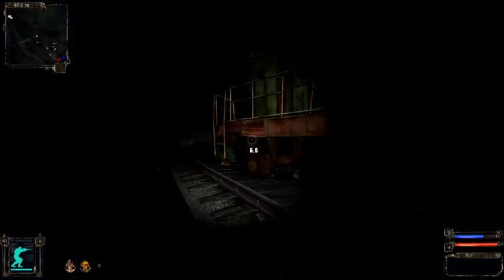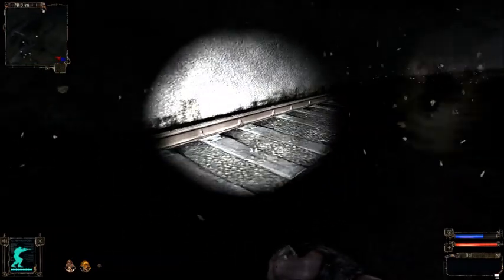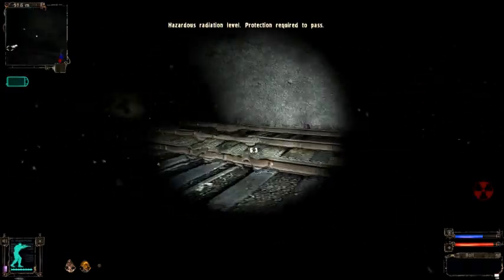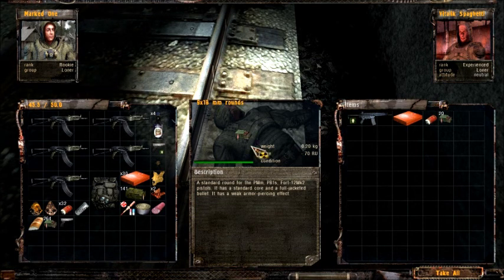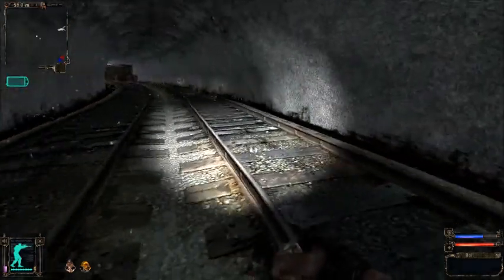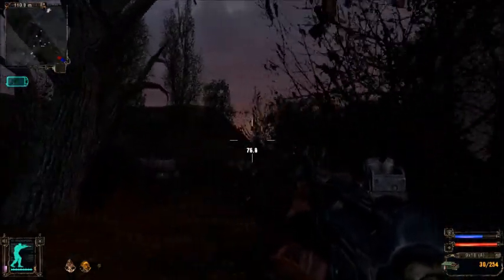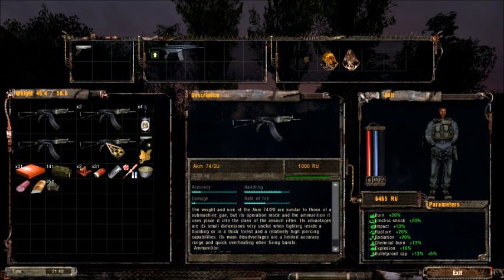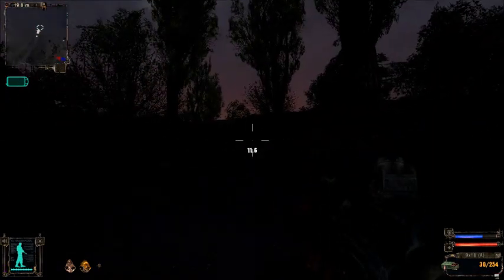S.T.A.L.K.E.R. Shadow of Chernobyl LP: Episode 6 (Bonus: Anomaly Tunnel)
In this episode, I venture into a dangerous Anomaly riddled Tunnel to find a unique weapon. Woo! Pretty straight forward and sorry for it being so short. Next ones will be MUCH longer and much more action packed.

Next time, we finally make it to the Agroprom Research Area and find Mole and ask him about Streloks Stash.